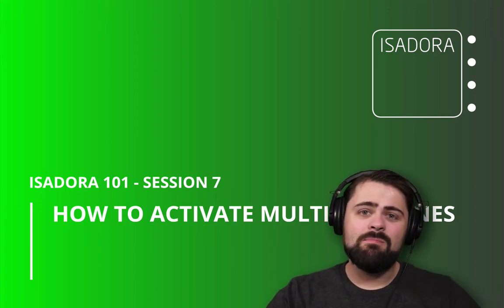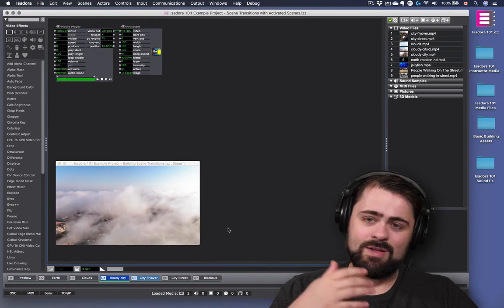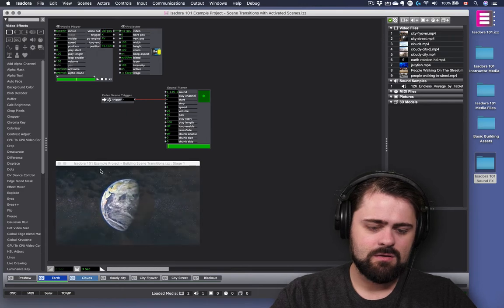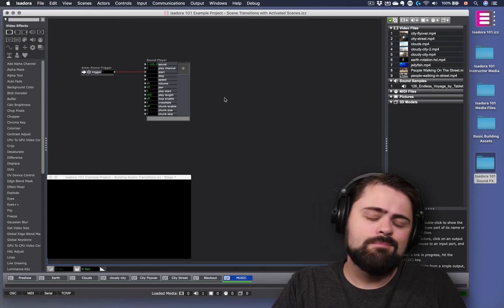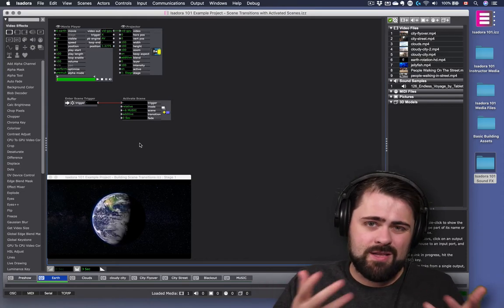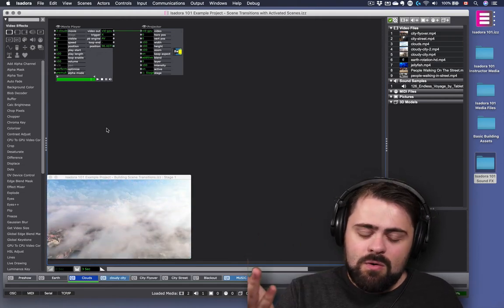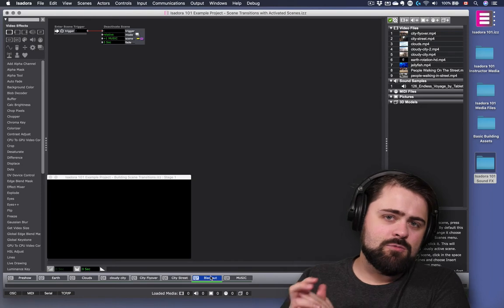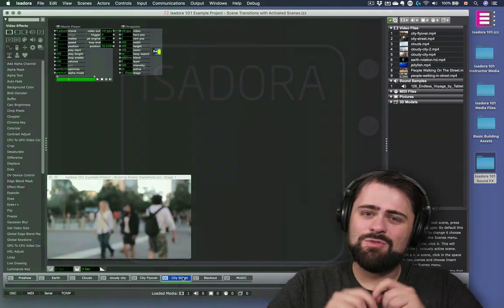Isadora 101 - #7: Activating Multiple Scenes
In this tutorial, we’ll show a simple example of how to activate and deactivate scenes. You’ll learn how multiple scenes can be active at the same time, allowing you to layer audio, video, and data collection even as your project moves from one scene to the next.

If you need the video media files used in this tutorial, you can find them in the "Session 2" folder in this download

“Endless Voyage” was created by Tabletop Audio

How To Run Multiple Scenes Simultaneously using the Activate Scene Actor